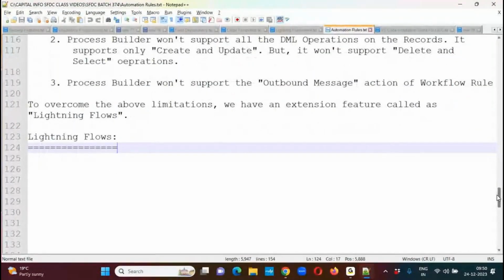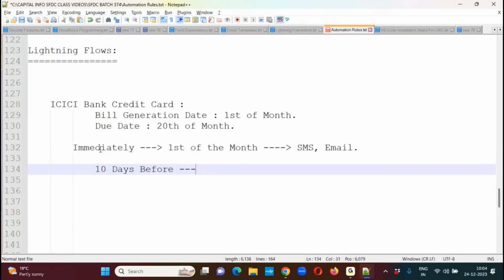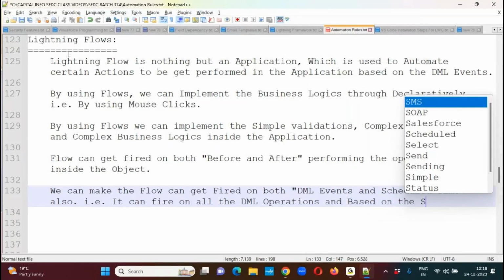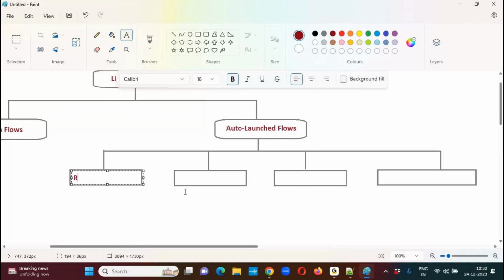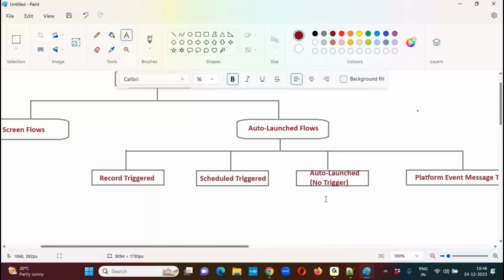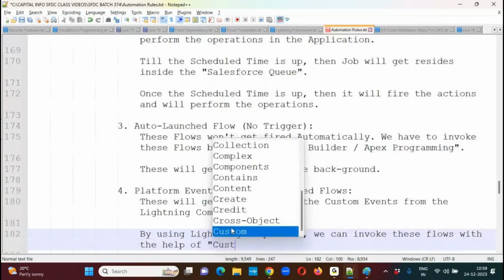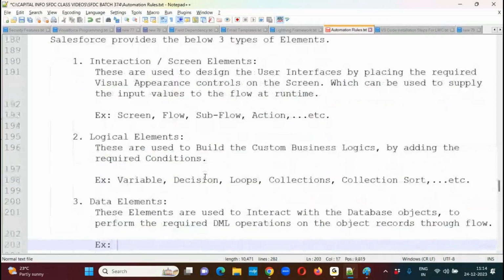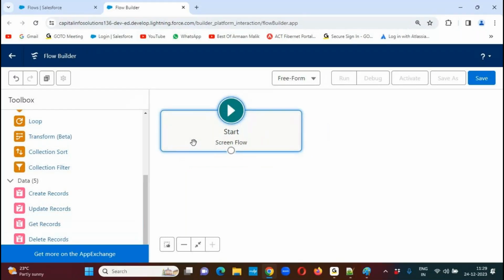32 Lightning Flows & Types and elements